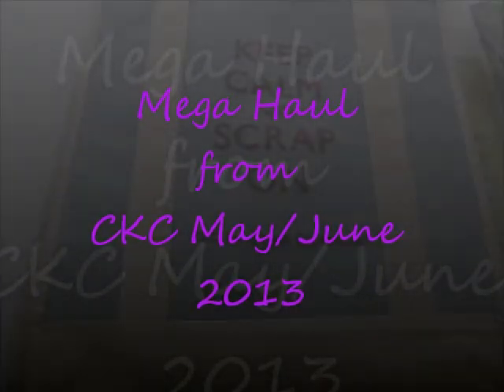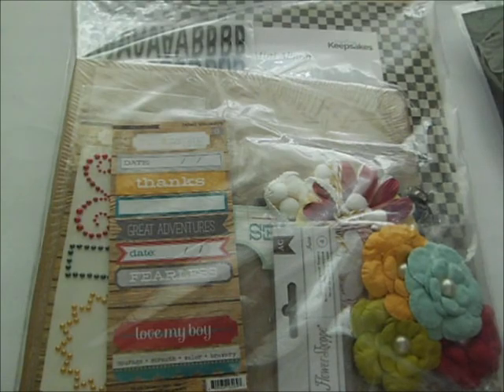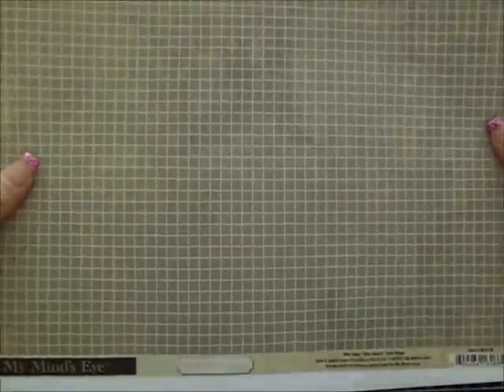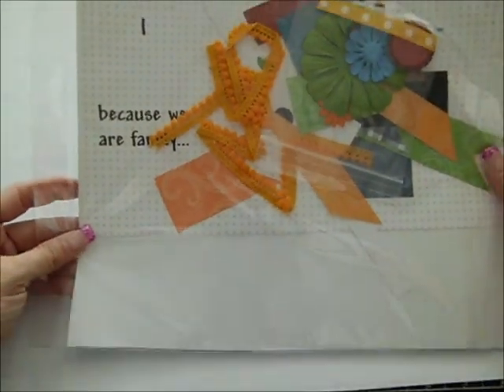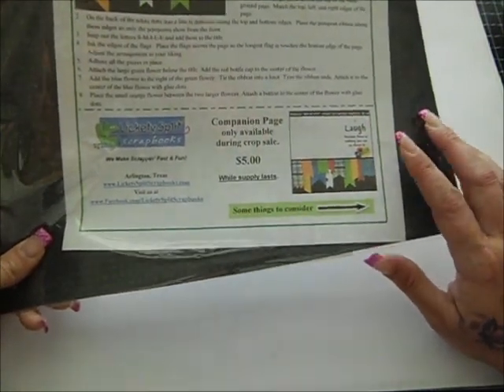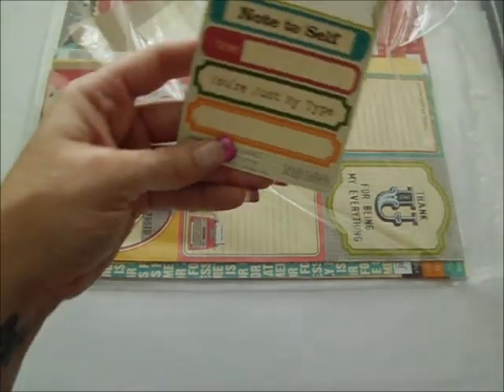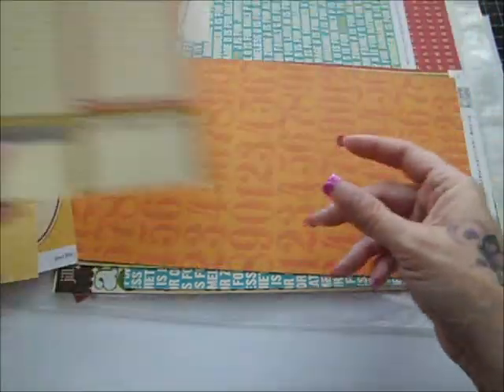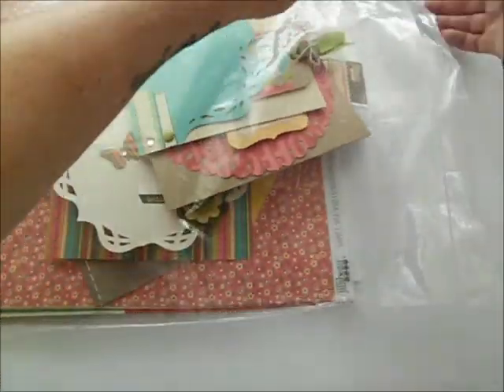mega Haul from ckc part 1